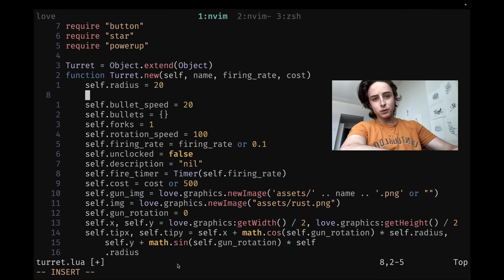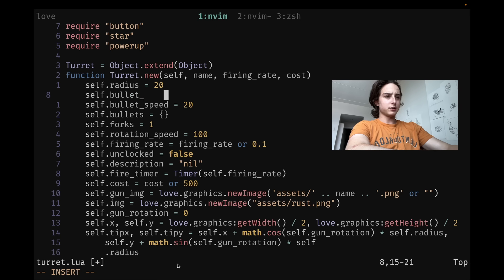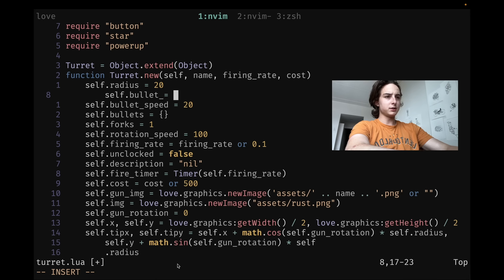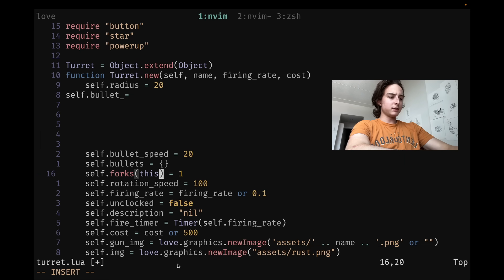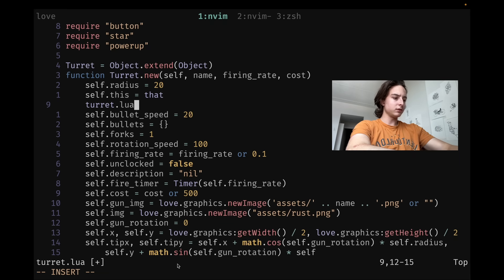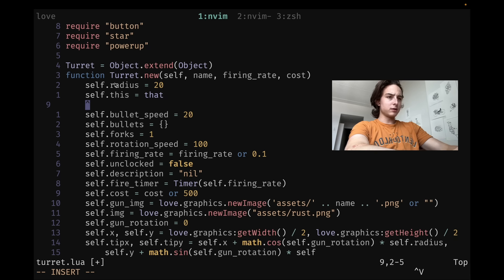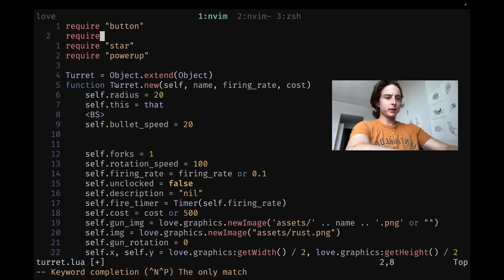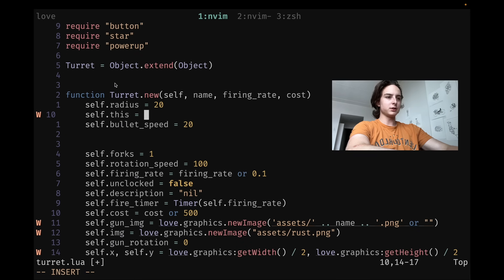Stop leaving Insert mode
Vim Insert mode commands similar to Emacs philosophy, level up your vim game with these tips, and also have a raging debate in the comments, fun for all! yippie!

I don't support the following social media, however I think it would be funny to have a larger following than the popular girls I knew in high school: